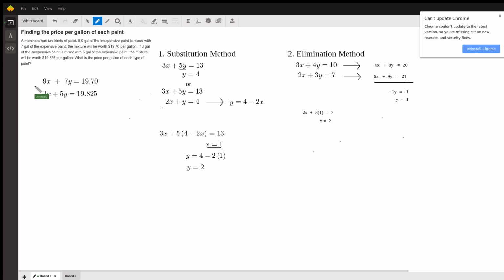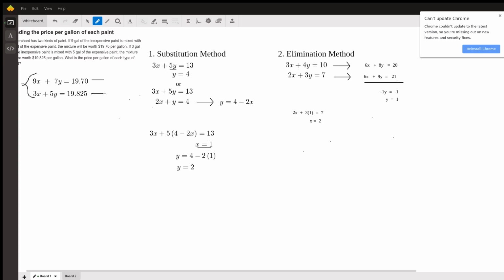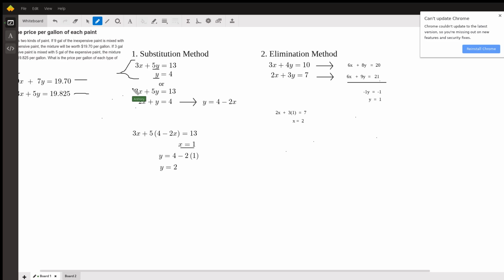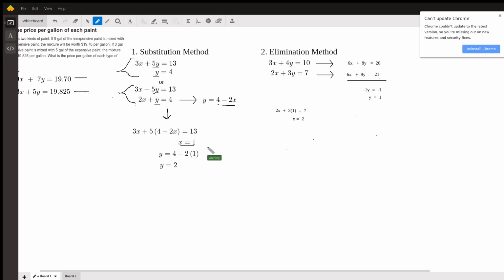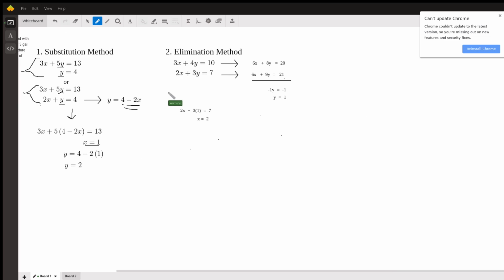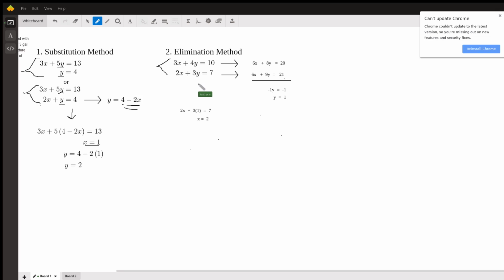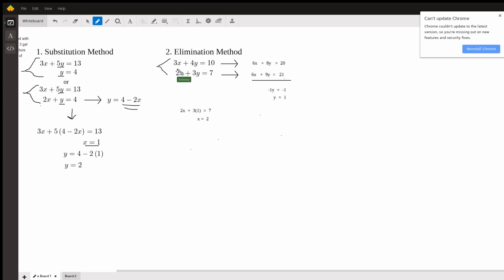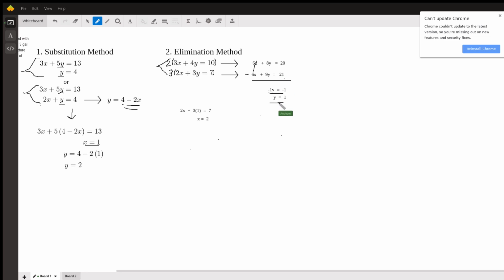How to solve systems of equations using the substitution and elimination methods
Question: Finding the price per gallon of each paint
A merchant has two kinds of paint. If 9 gal of the inexpensive paint is mixed with 7 gal of the expensive paint, the mixture will be worth $19.70 per gallon. If 3 gal of the inexpensive paint is mixed with 5 gal of the expensive paint, the mixture will be worth $19.825 per gallon. What is the price per gallon of each type of paint?

Answered By:

Anthony M.
UCLA Undergraduate - Committed and Knowledgeable Reading Tutor

Written Explanation:

Hi Shelbi,This is how you would solve this type of word problem. I am a tutor in Elementary math and Pre-algebra.Best, Anthony